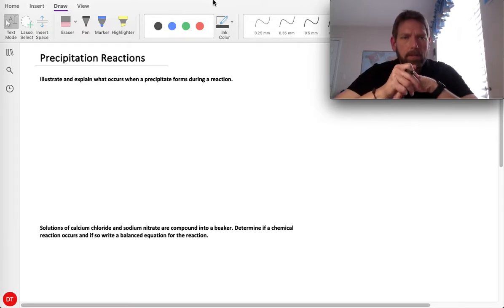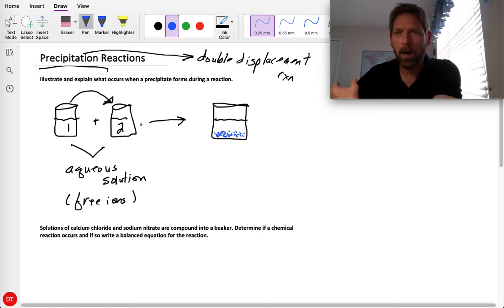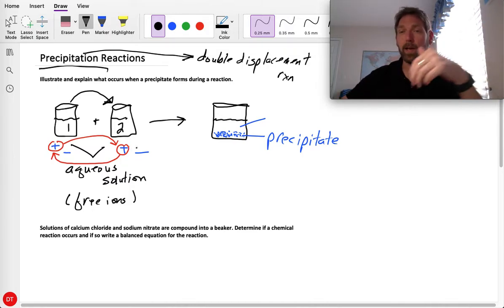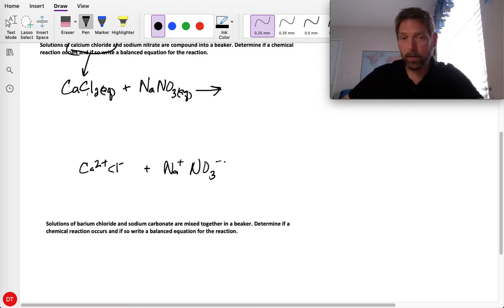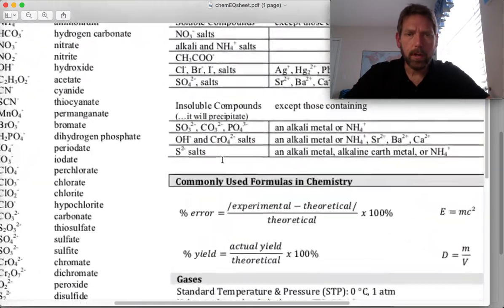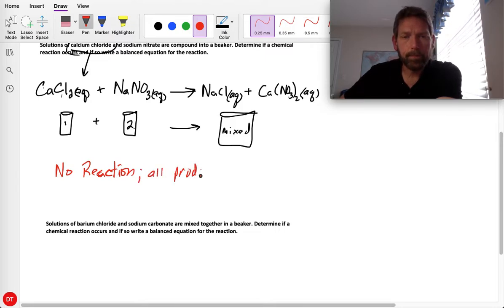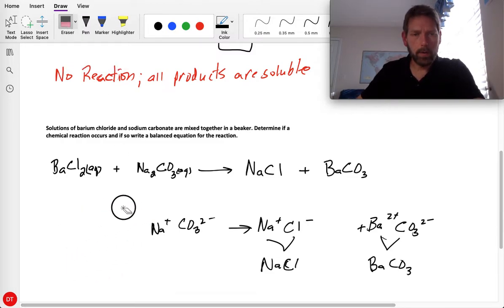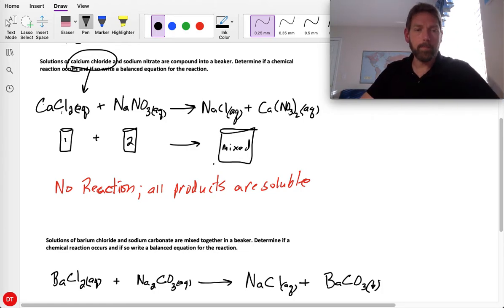precipitation reactions: the basics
Man double replacement reactions occur when solutions are combined and a solid substance is formed that is not soluble in solution. Using solubility guidelines we'll discuss the basics of the reaction and look at two examples.
4:30 Replacement of ions
7:00 Example #1 (what to do if there is no reaction)
15:06 Example #2 (what to do if there is a reaction)